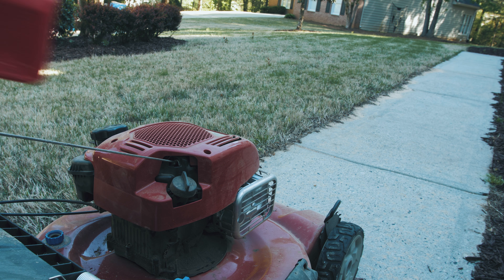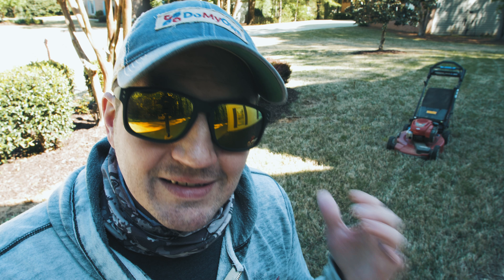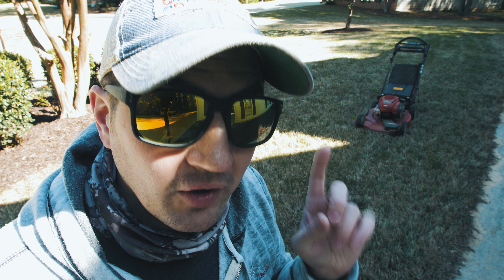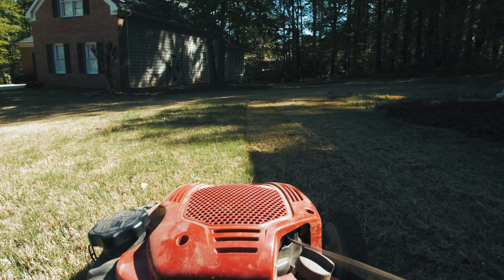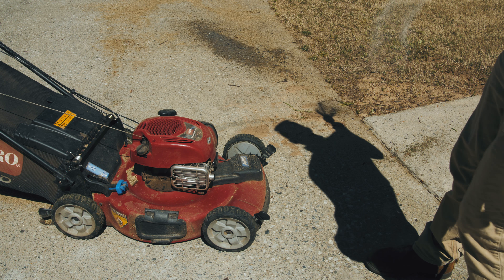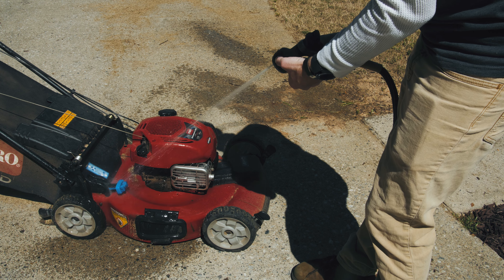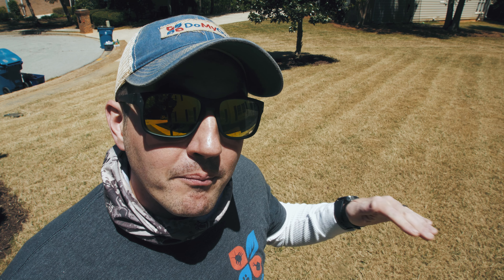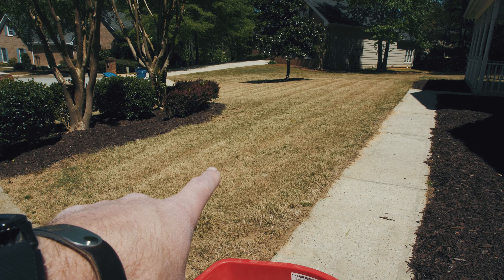How to Scalp Down Bermuda Grass - Lawn Care Tips | DoMyOwn.com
...Here is the fertilizer we used for this video!

One of the best things you can do for a Bermuda Lawn, coming out of Winter and rolling into Spring, is to scalp it down! Down with the brown, all the way to the dirt. Studies through extension offices have shown that this will promote green up faster in Bermuda lawns. The other thing you want to make sure you do after scalping it down, is to hit it with some fertilizer. A fert. with high nitrogen is best. Those are the two main topics we go into in this video. How to scalp down Bermuda Grass and Fertilizing Warm Season Grass with a slow release Nitrogen Fertilizer!

...Click here to view our Bermuda Grass Guide!

...Click here to shop our Spreaders!

...Click here to shop our Herbicides!

...Click here to shop our Irrigation Tools!